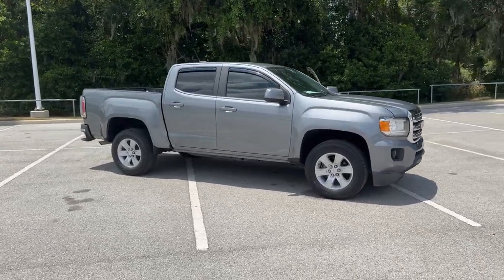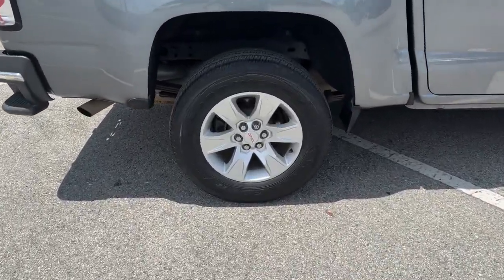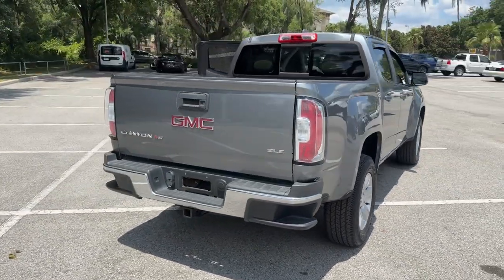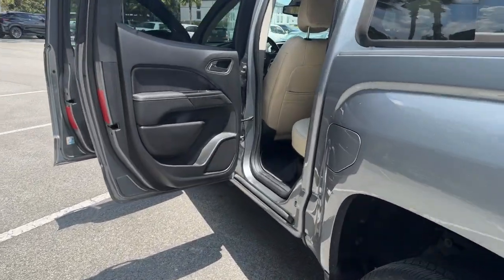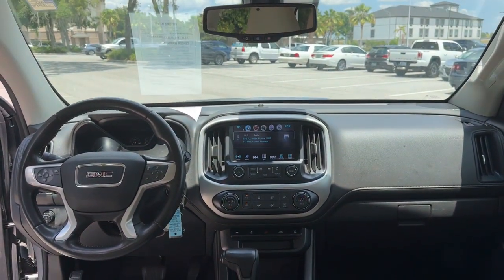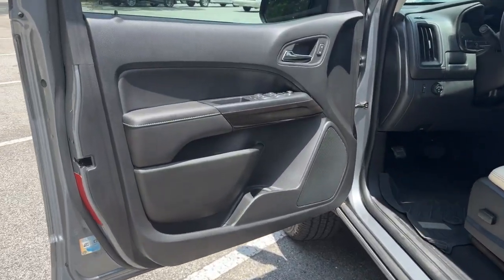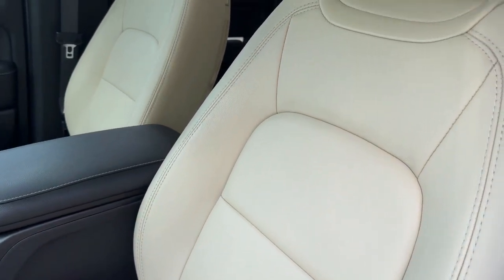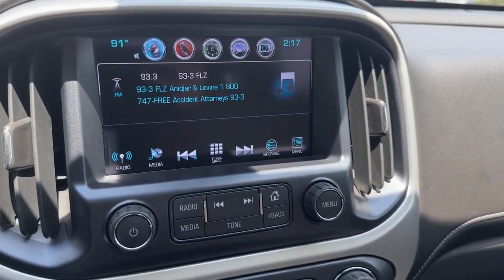2018 GMC Canyon 2WD SLE FL Lakeland, Plant City, Winter Haven